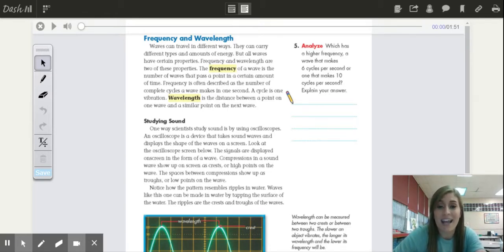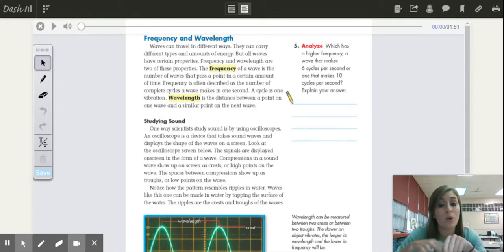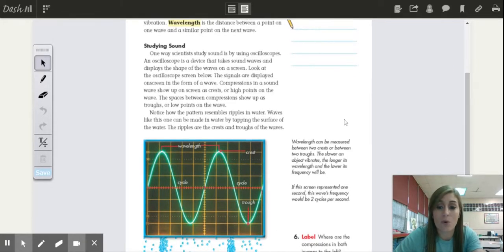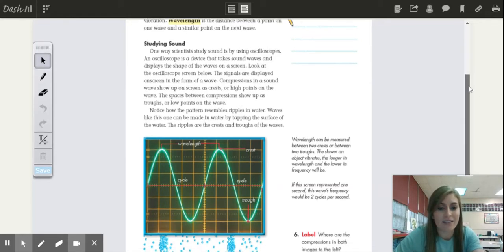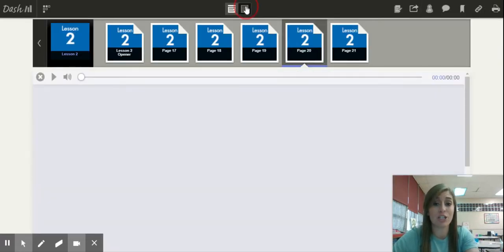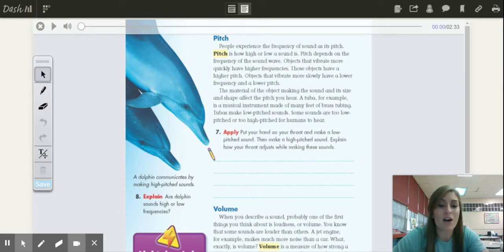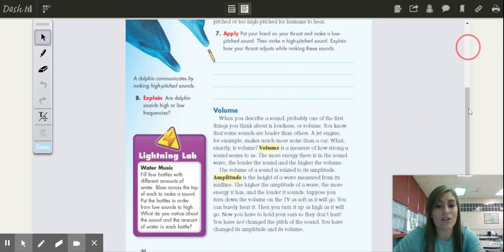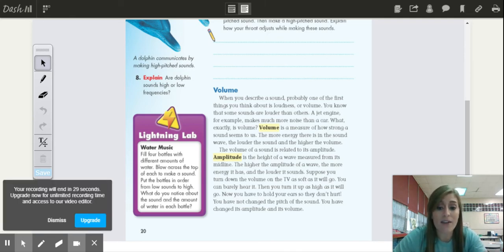Mrs. Stevenson-4th Grade Science- Sound Energy Day 2